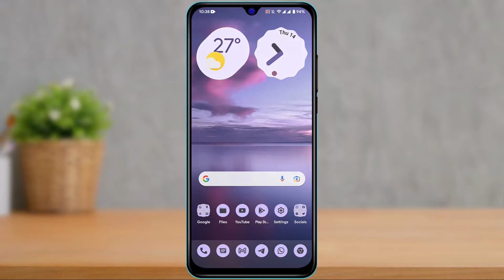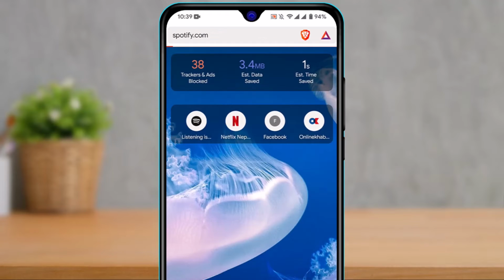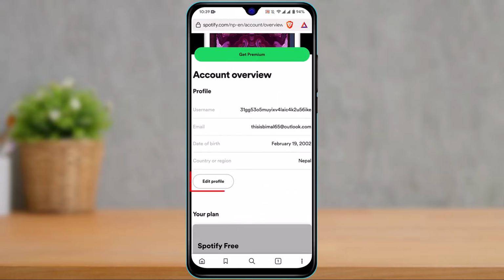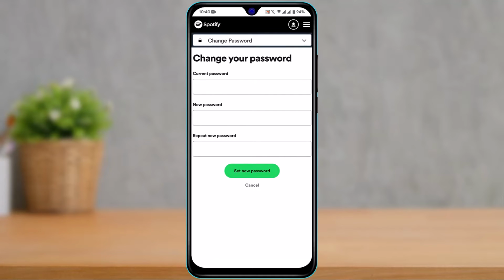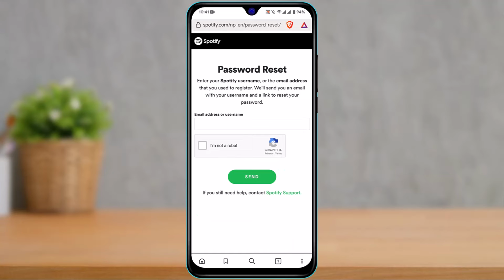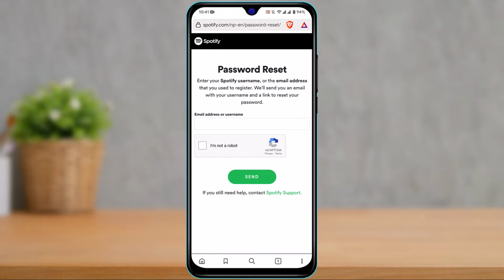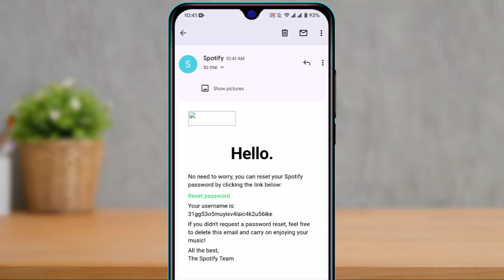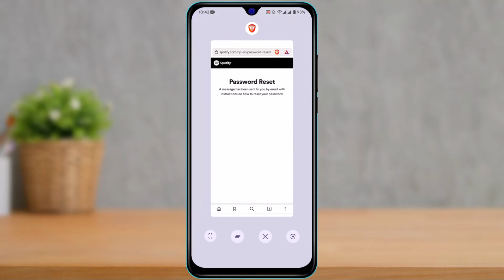Change Spotify Password On iPhone & Android (2022)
In this tutorial video, I will quickly guide you on how you can change the password of your Spotify account on either your iPhone or Android in 2022.

1) Open your browser and go to spotify.com
2) If you are logged in and remember your password, go to Account Settings
3) Tap on the drop-down menu and select Change Password
4) Enter your current password and set your new password
5) If you don't remember your current password, tap on Forgot Password.
7) Verify the Reset link
8) Go ahead and set your new password.

0:00 Introduction
0:37 General Information
1:33 Change Password If You Remember
2:53 Reset Password If Forgotten
4:50 Outro: Final Verdict